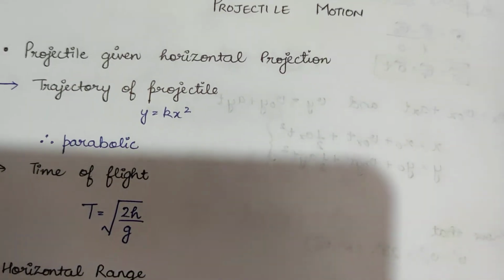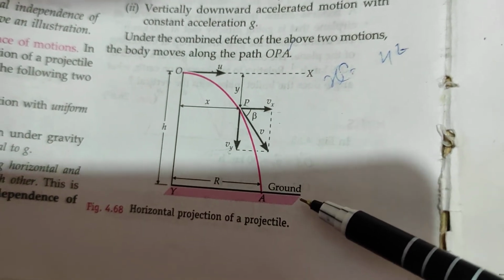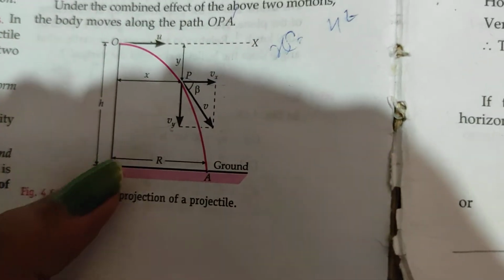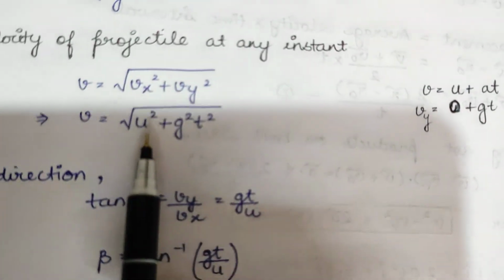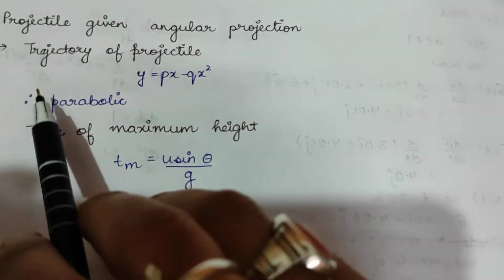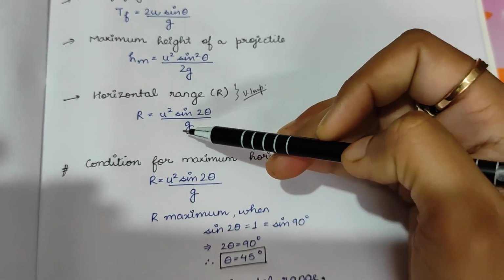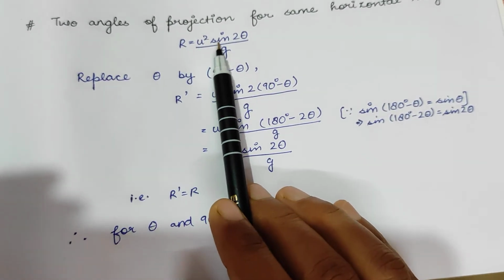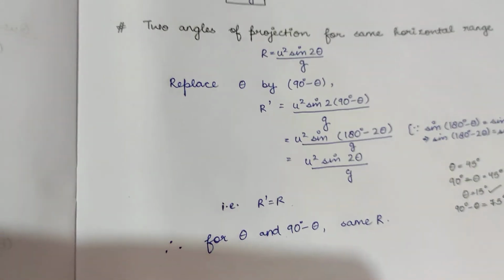Important concepts of Projectile Motion